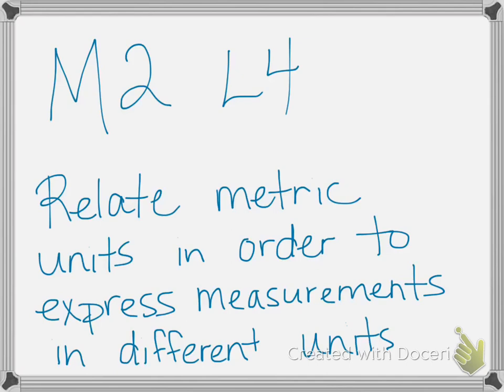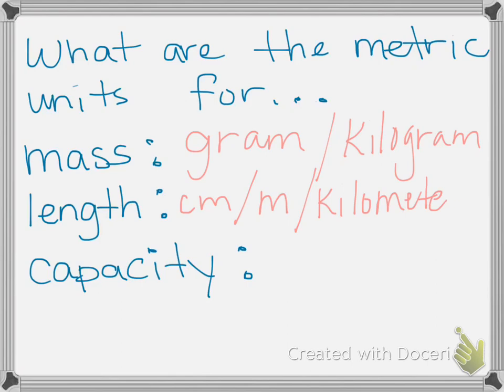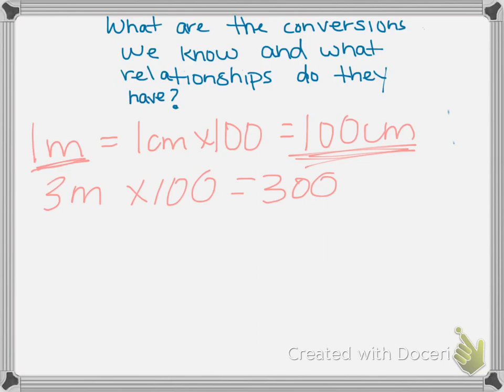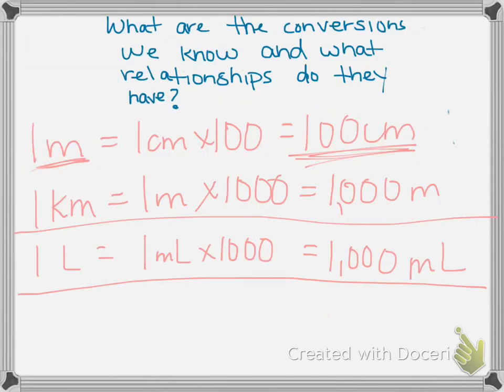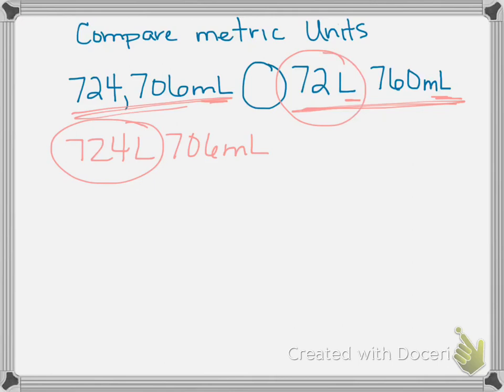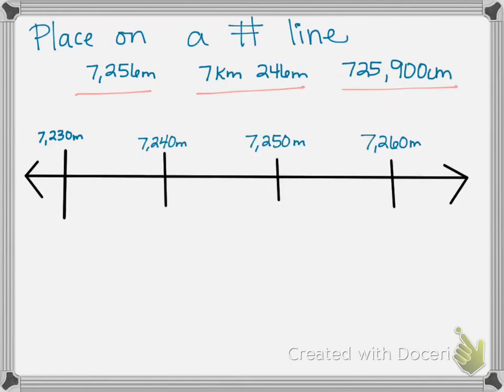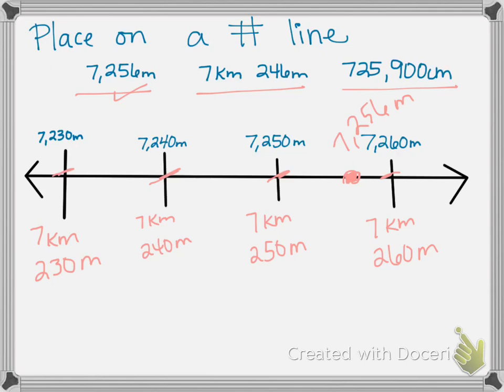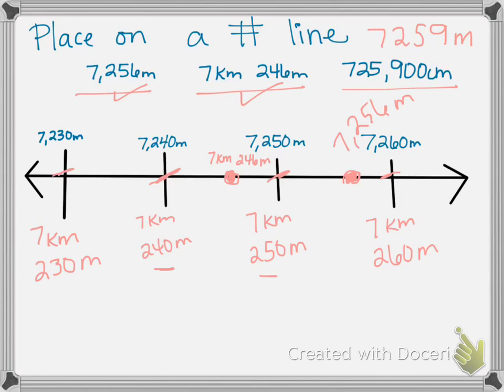Module 2 Lesson 4